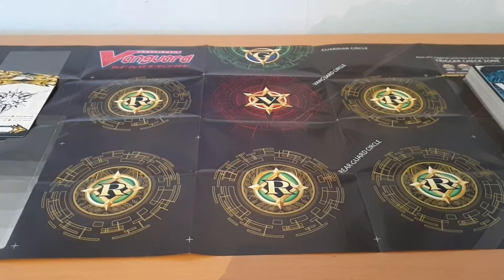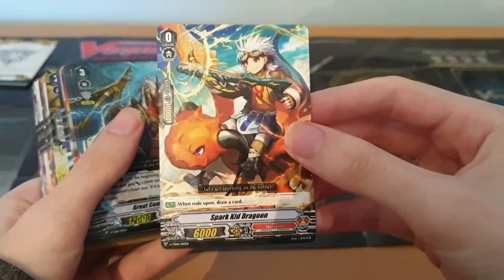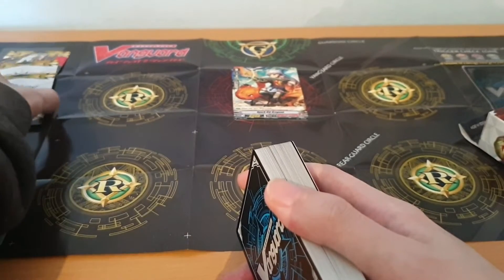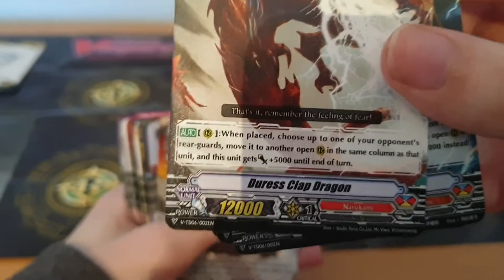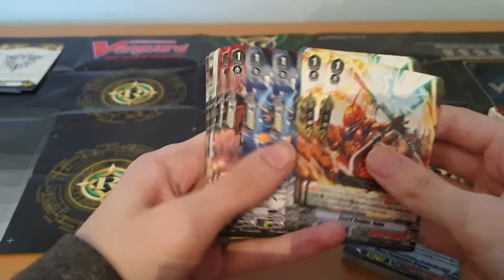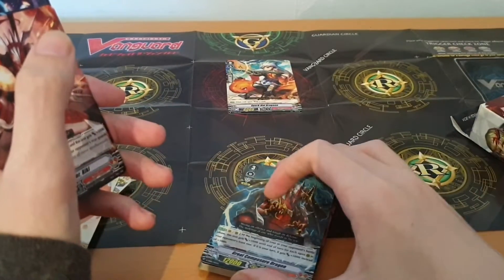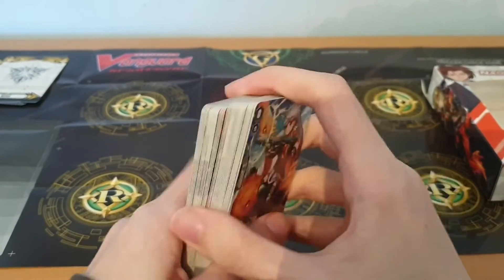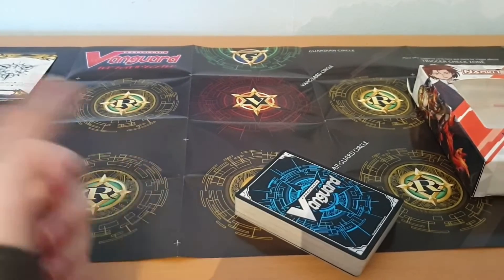CardFight Vanguard Trial Deck Naoki Ishida Review and Analysis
Times are changing.
Don't expect many of these actual card-game videos immediately, I'm slowly easing into them.